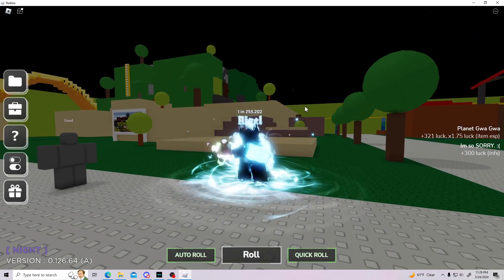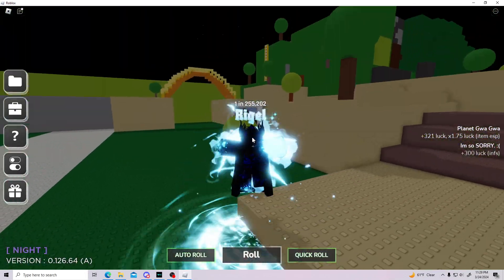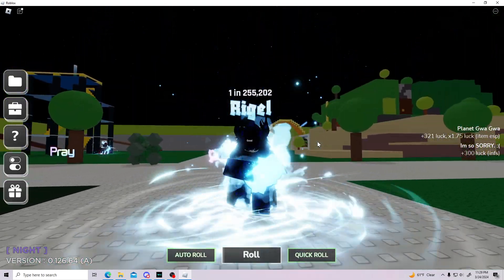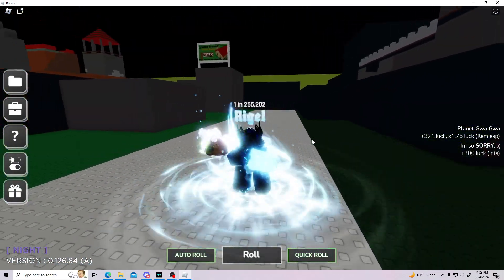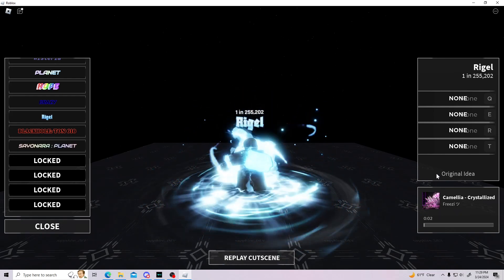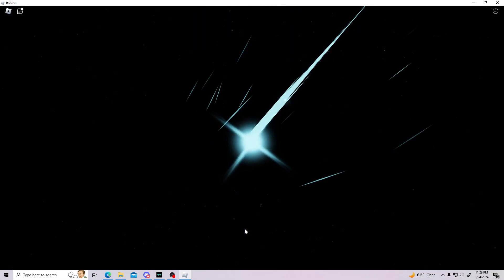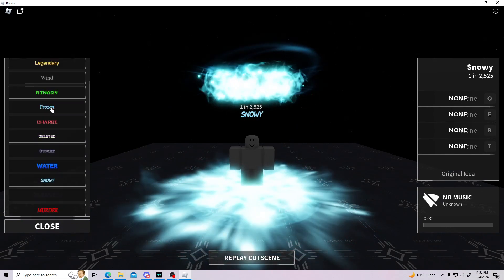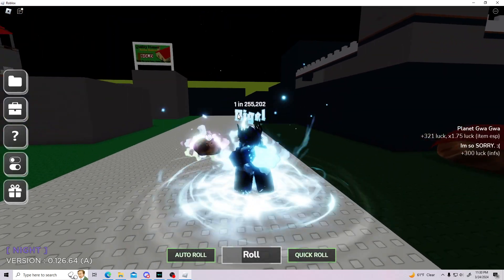Hade's RNG - Rigel Showcase (1 in 225,202)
It looks pretty nice tbh, especially with its own Walk animation, I hope it gets abilities soon.